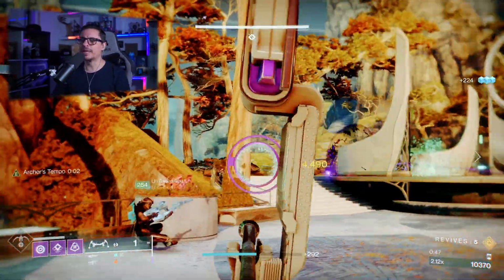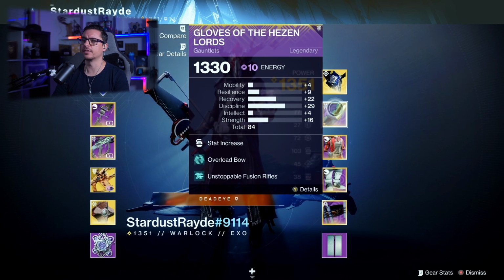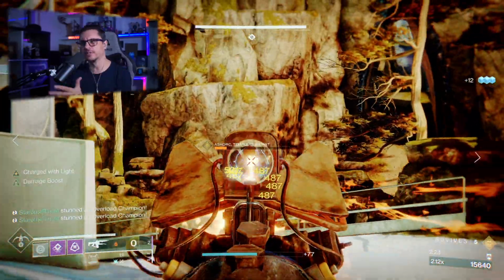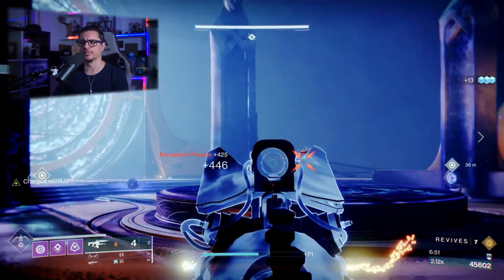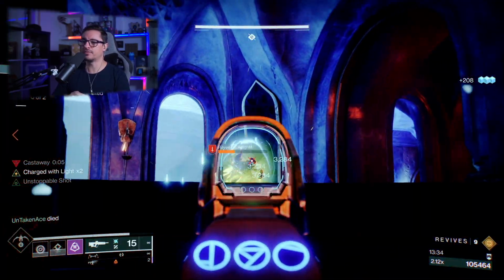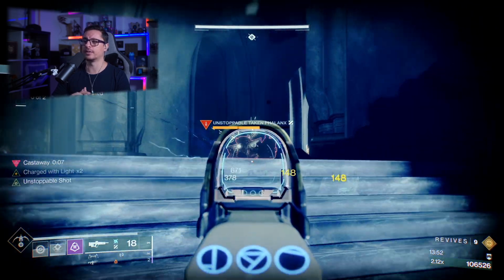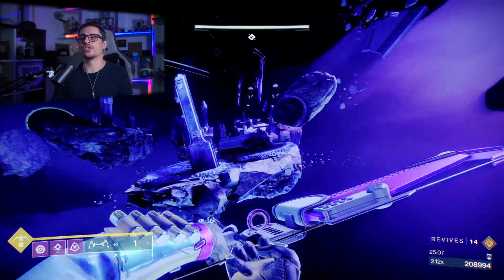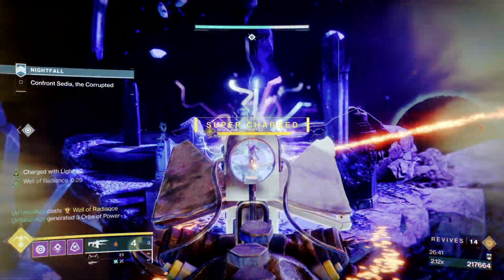The Corrupted Grandmaster Nightfall Easy & Quick Guide / Destiny 2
Here's a quick guide on how to complete the newest GM Nightfall The Corrupted easily.

Rewards this week are Hothead rocket launcher and Hung Jury scout rifle

Hi, welcome to the LVG fam, we do reviews & tutorials of streaming in English & spanish and also gameplay/walkthroughs of various games.

Hola, en el canal hacemos videos de reviews y tutoriales para streamers y gamers en ingles & espanol y tambien puedes encontrar en el canal gameplay de varios juegos.

Stream Schedule/Horario: Monday/Lunes, Tuesday/Martes, Thursday/Jueves and Friday/Viernes from 12pm GMT/6am EST/3am PST